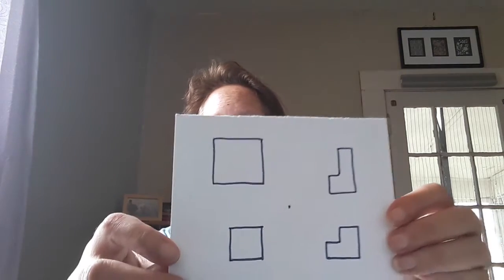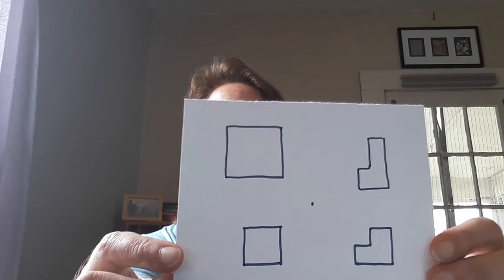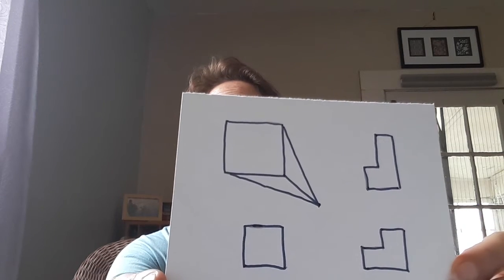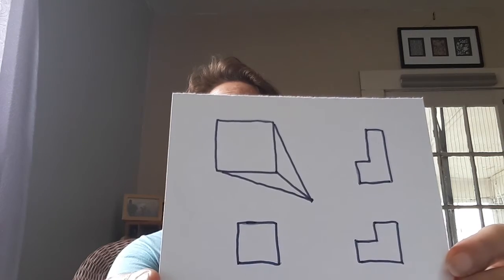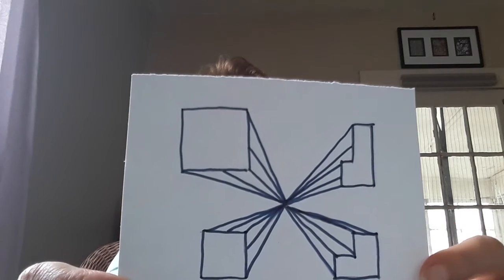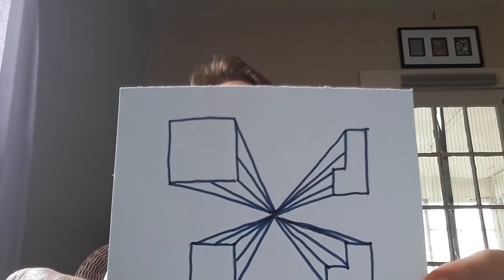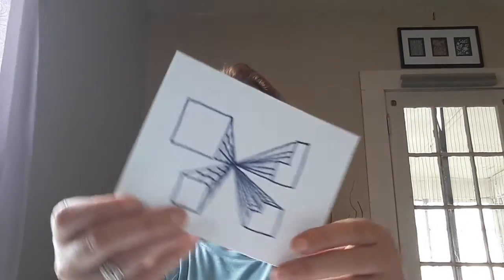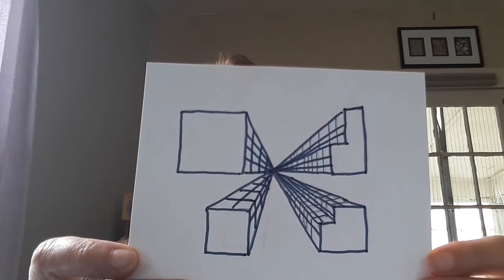STEAM drawing perspective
Drawing birds eye view, 1 point perspective STEAM FOR 6/10